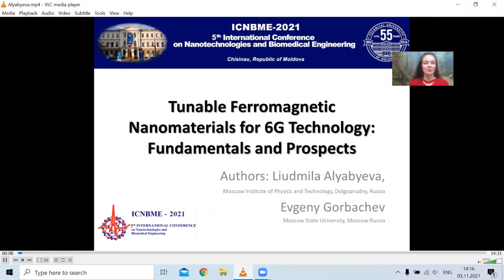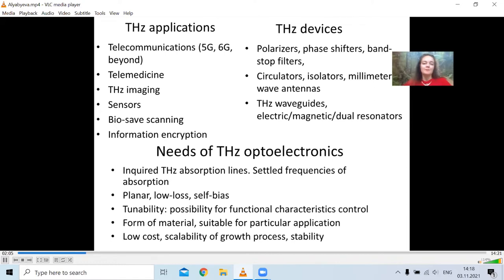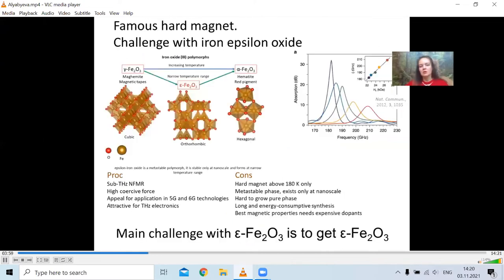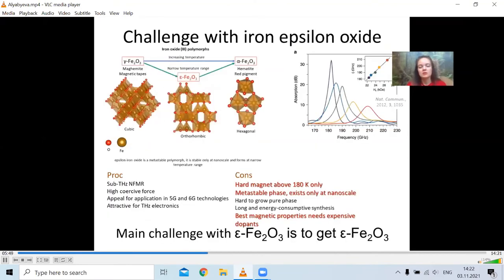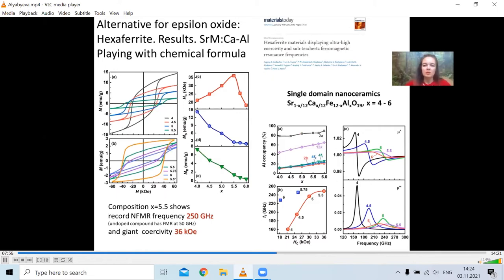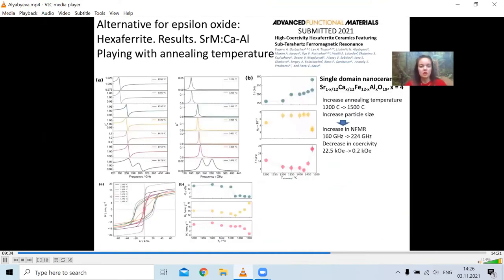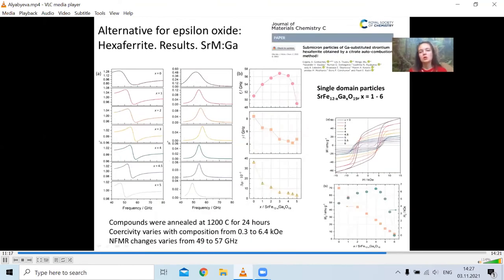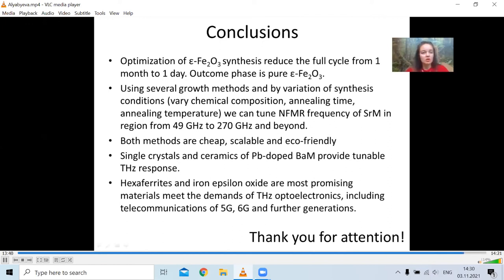Tunable Ferromagnetic Nanomaterials for 6G Technology: Fundamentals and Prospects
Tunable Ferromagnetic Nanomaterials for 6G Technology:
Fundamentals and Prospects

L. Alyabyeva1 and E. Gorbachev2
1 Moscow Institute of Physics and Technology, Dolgoprudny, Russia
2 Moscow State University, Moscow, Russia